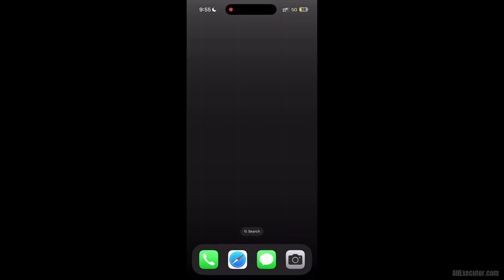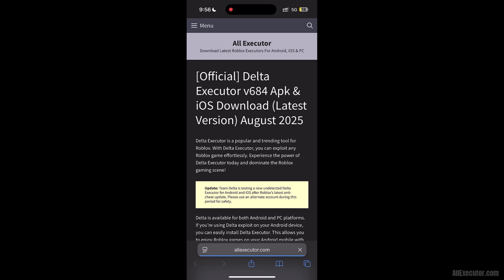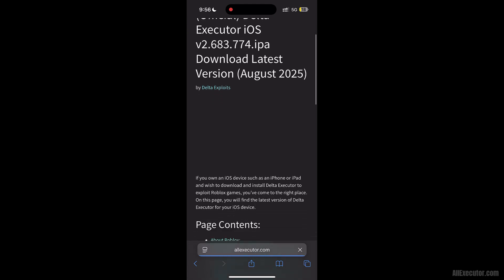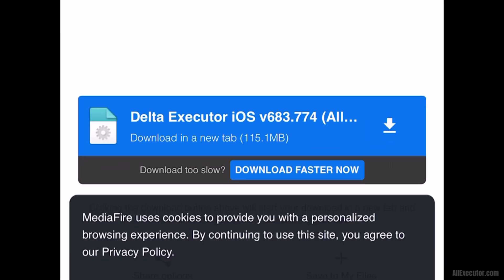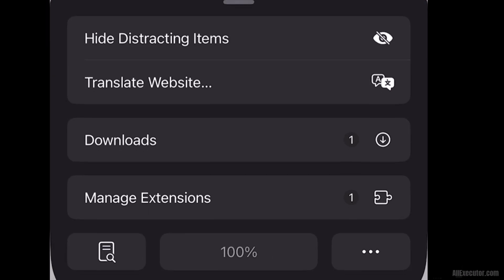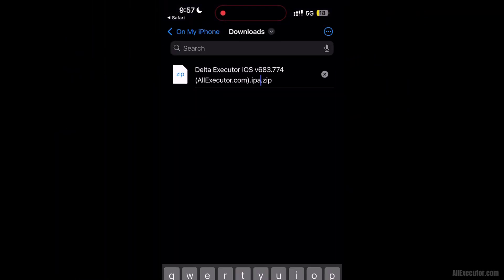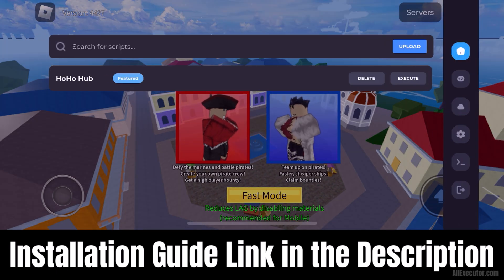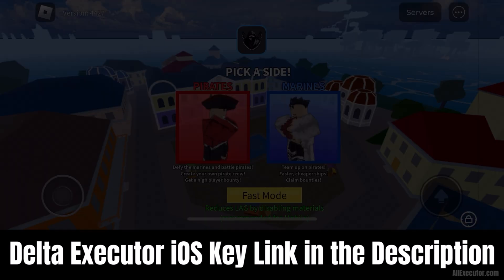NEW! [Antiban] Delta Executor iOS v2.683.774 (.ipa) For iPhone & iPad | Best Roblox Executor [2025]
In this video, I’ve provided a full tutorial on how to get the latest official Delta Executor iOS v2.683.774 (.ipa file) for your iPhone or iPad. This is the new anti-ban, ban wave bypass version released for 2025, fully updated.